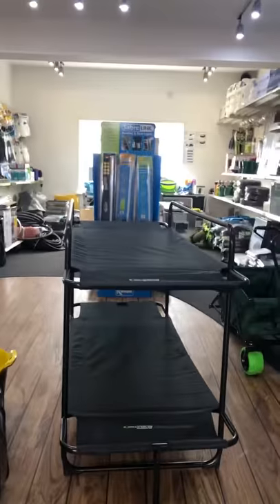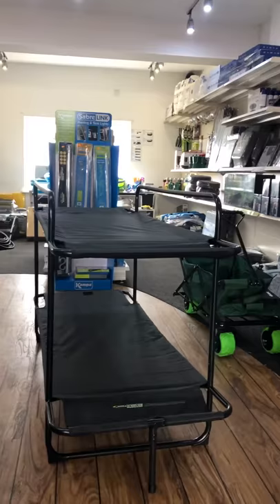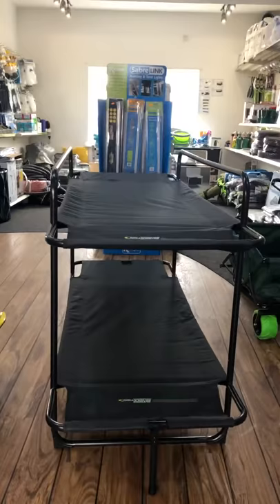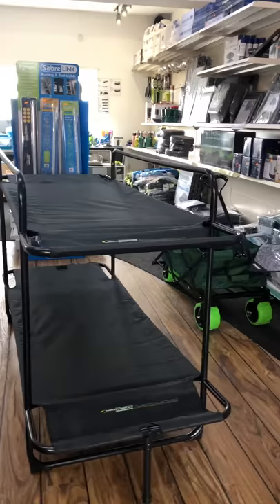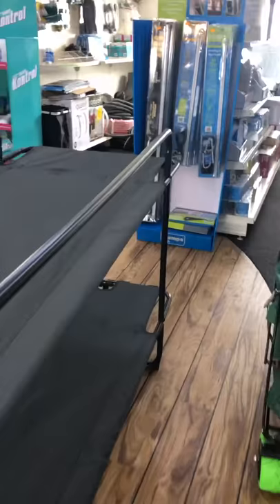Outdoor Revolution Premium Bunk Bed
Quick brief video of the new Camping bunk bed from Outdoor Rev which is available
On the link below or in store.